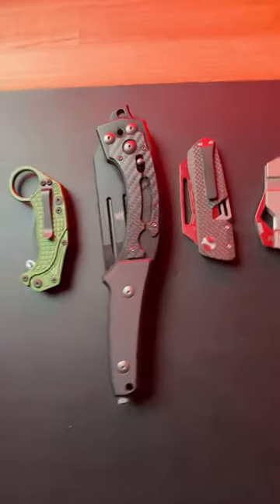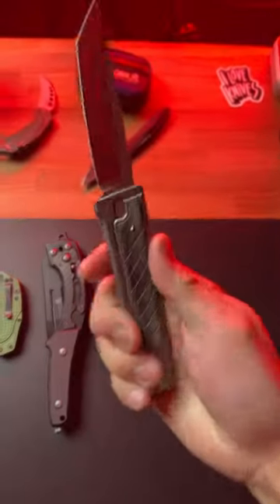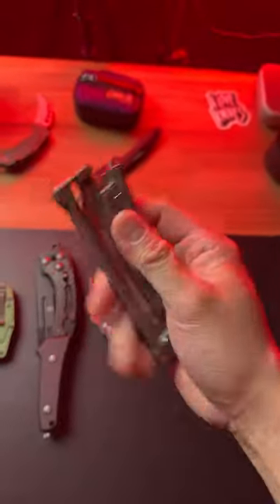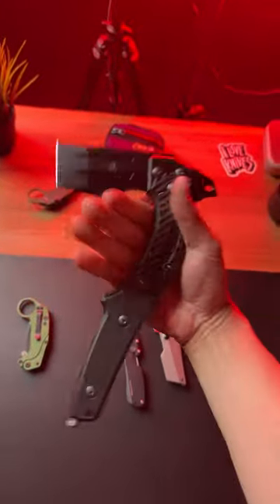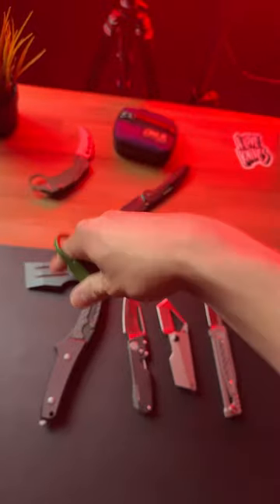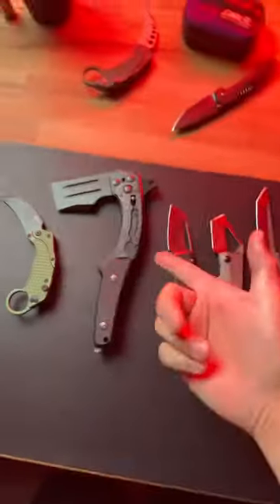5 ￼WEIRD KNIVES YOU DIDN’T KNOW EXISTED 😧